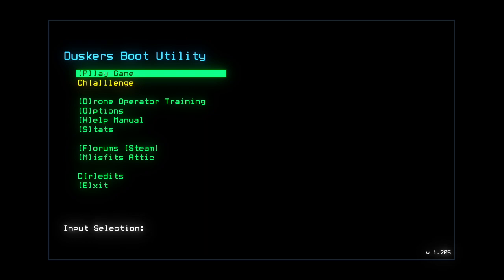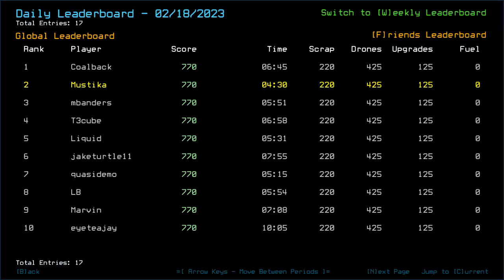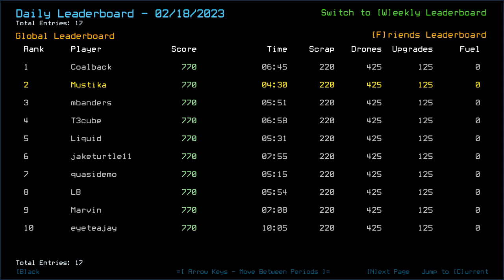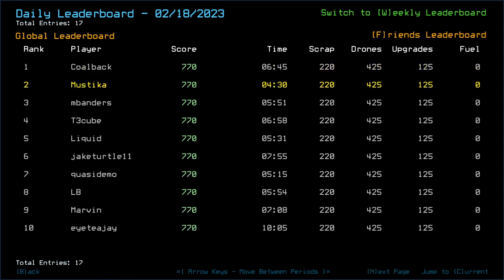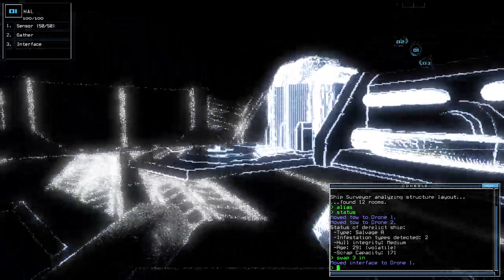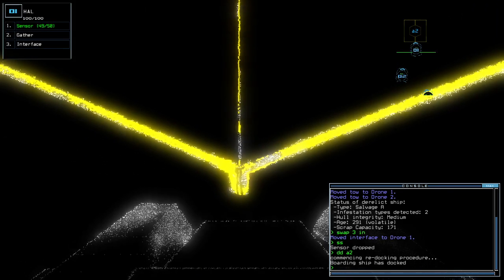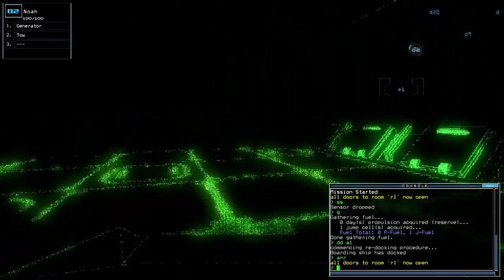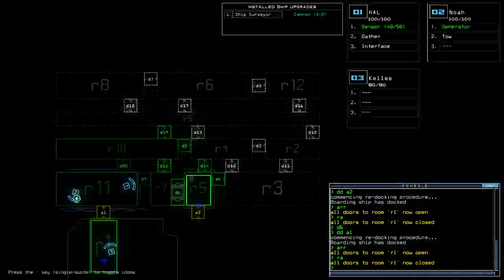Duskers Daily 19 Feb 2023 w/ T3 (+ modded)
Simple mission for co-op stuff.

0:00 Intro, T3 doing future time setup
4:52 Vanilla Challenge
16:13 Pre-Modded Daily Intro
17:28 Modded Daily Intro
18:37 Modded Challenge
31:10 Modded Completed, T3 getting stuff outta Collector skillz, Outro

Join Duskers' Official Discord! You can also find Liquid's First Person View AND Outpost/Station Daily mod there